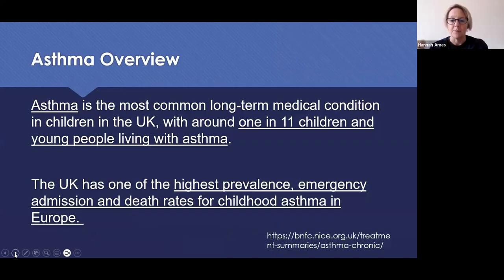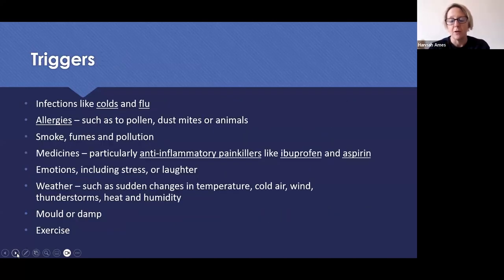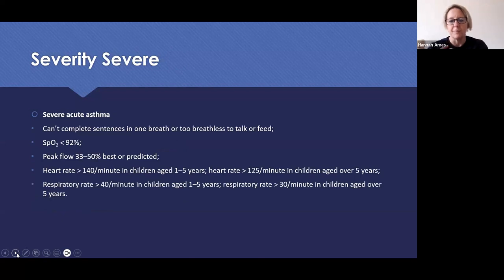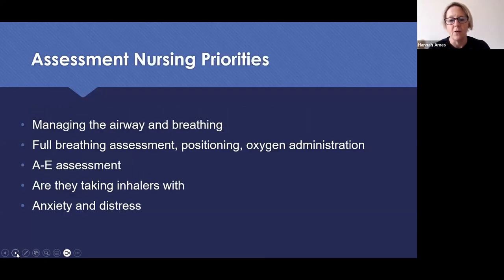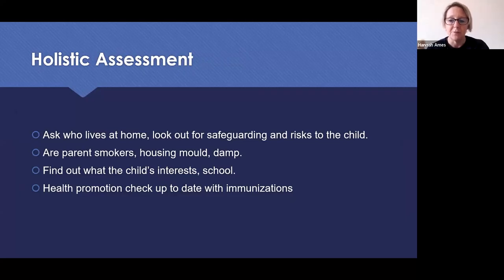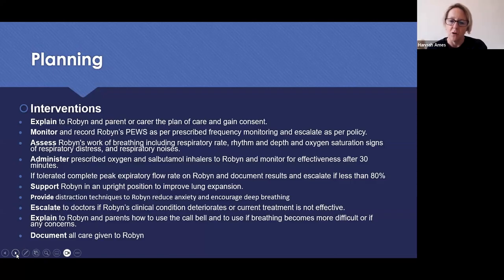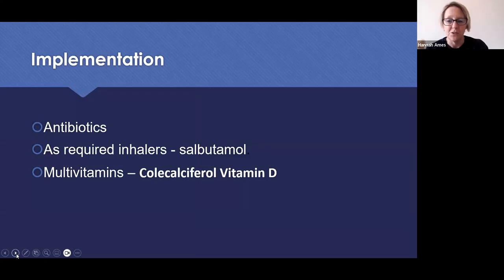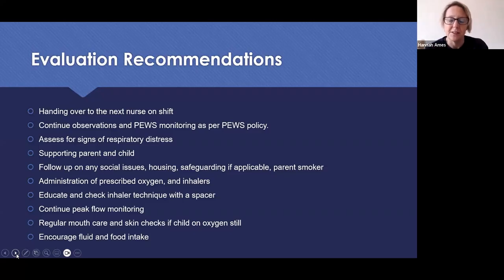NMC OSCE Child Asthma APIE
NMC OSCE 2025 up-to-date overview of Child APIE Asthma

✅Overview of condition, signs, symptoms and management.
✅Learn the key requirements for the child assessment station,
✅Potential care plans
✅ Common implementation medications,
✅Key evaluation recommendations to consider.

⏹️Access to all teaching resources,  APIE scenarios, clinical skills paperwork, scenarios and documentation.
⏹️Learn in a supportive small environment with an experienced nurse, lecturer, and OSCE lead.
⏹️Flexible training around you. Free 30 minutes to discuss your training needs